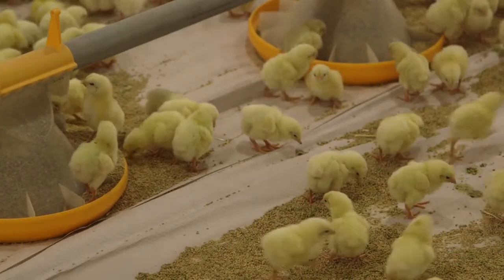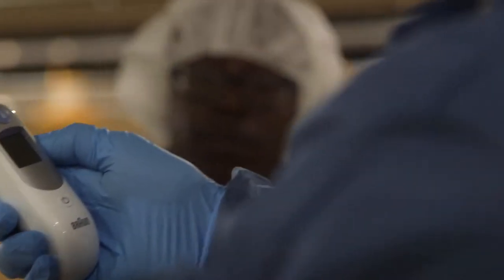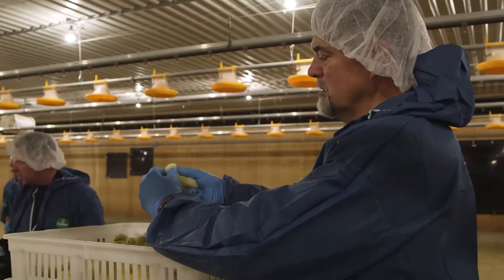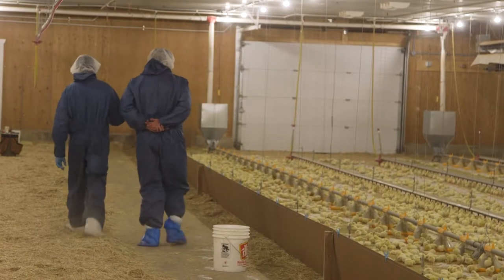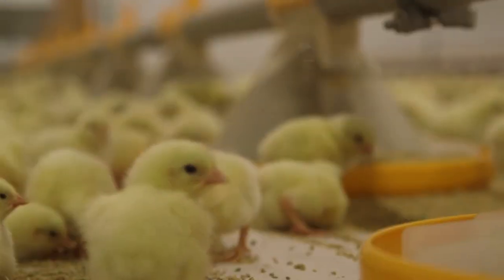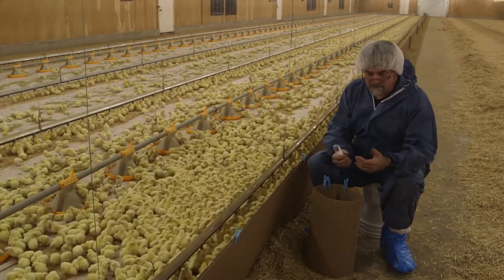Broiler Management Best Practices: Chick Temperature